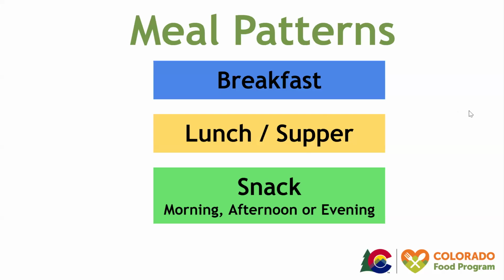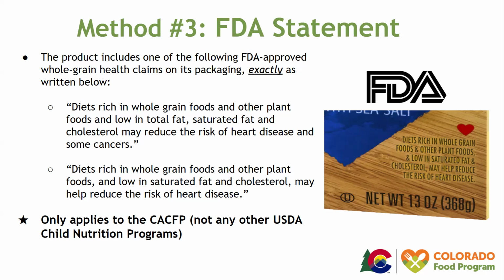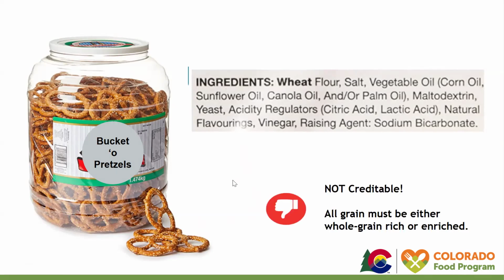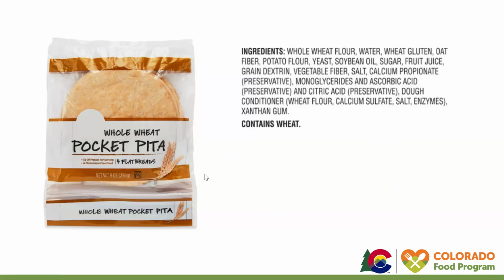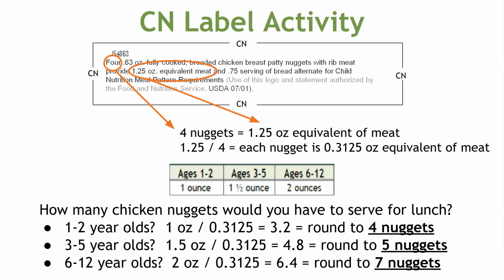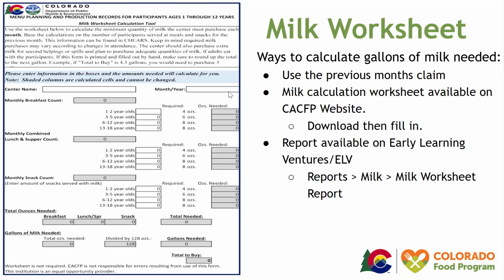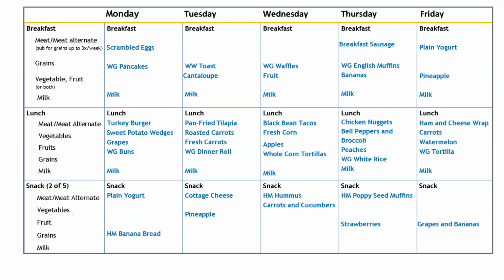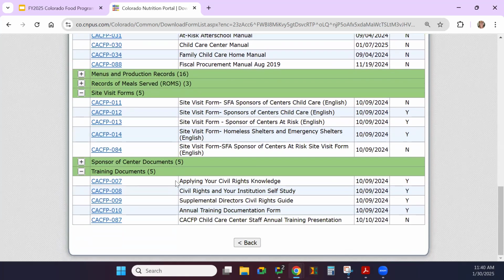Meal Pattern Requirements Recording 1 30 2025